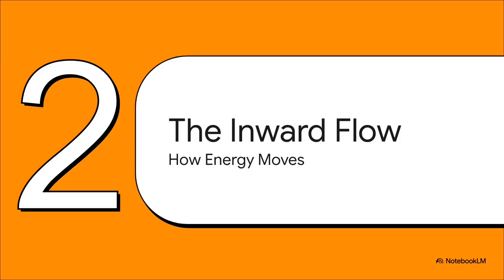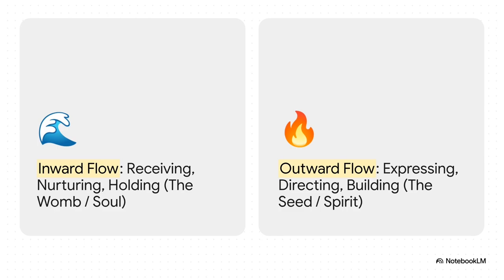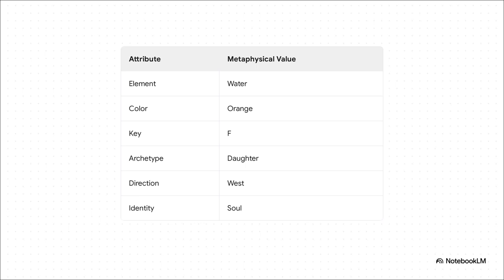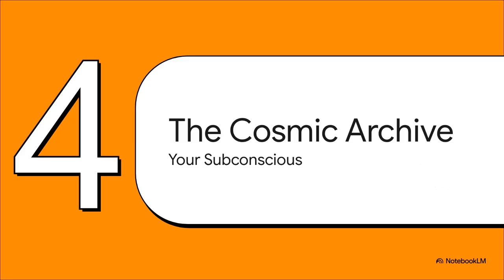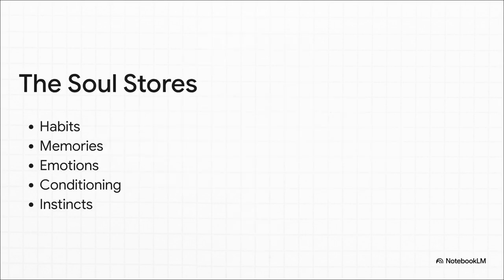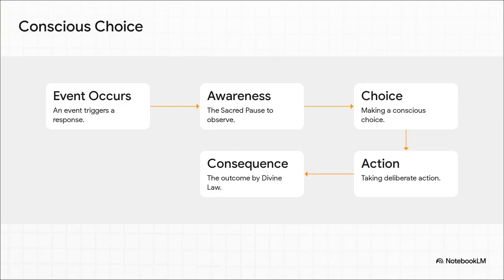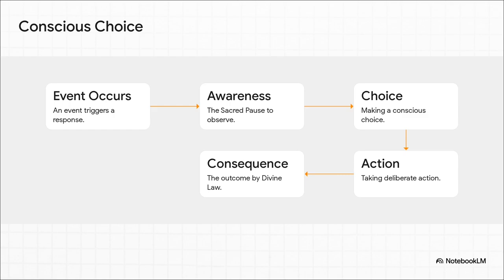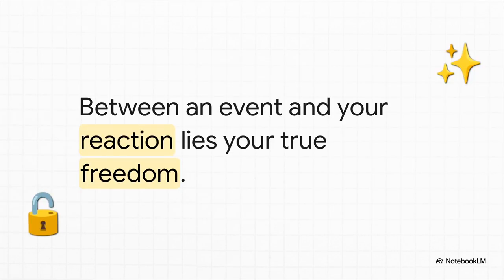Your Emotions Are Not Who You Are (Here’s Why)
Unlocking the blueprints of metaphysical mastery, bio-somatic hardware, and sovereign consciousness. This breakdown explores the internal clockwork mechanics of 0–13: The Phoenix Order of Nine Ether and the Afromight universe.